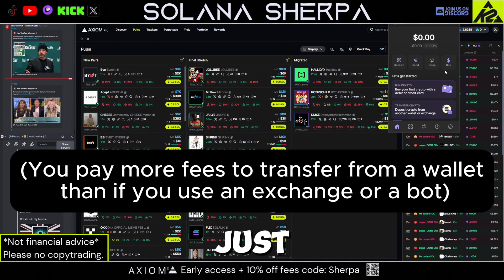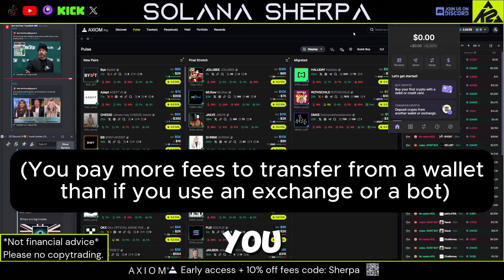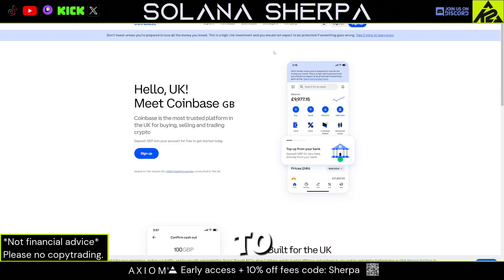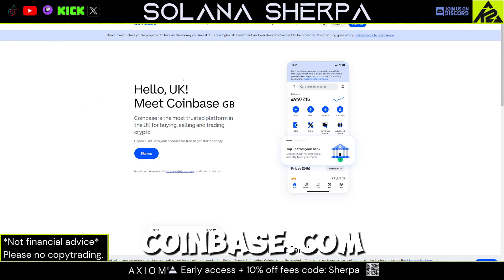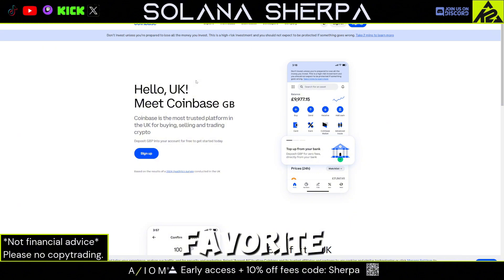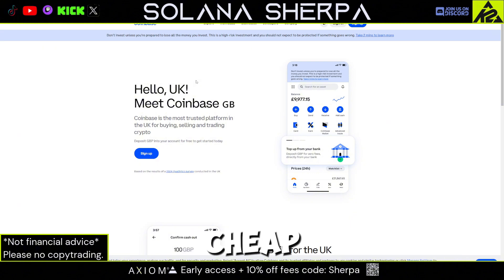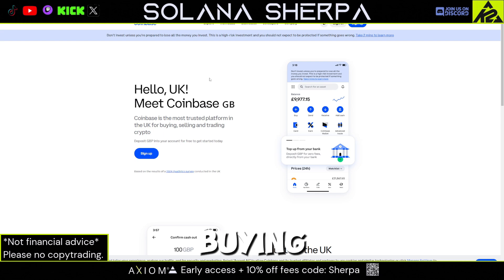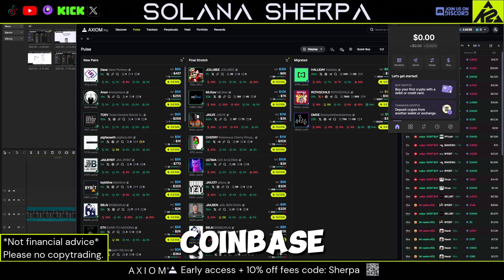HOW TO START TRADING MEME COINS WITH 1 SOLANA (BEGINNER TUTORIAL)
This video explains how you can start trading meme coins with only $200.

Links

Timestamps
00:00 Intro
00:30 Private key safety
00:53 Phantom wallet tutorial
02:17 Look how bad Pump.fun is
02:30 How to create a pump.fun meme coin
02:50 Bonding curves explained
03:30 Dexscreener overview + My issues with it
05:05 What tool do I recommend you use to trade memecoins?
05:24 Axiom Pro overview
06:50 How to get add 300 free profitable wallets to your wallet tracker from my discord
08:48 How to sign up for Axiom early access
11:00 Bunding explained simply
12:23 How to buy and sell tokens on Axiom
12:43 Culpsey doesn't want me having free money
13:30 How to set up Tips/Bribes/MEV Protection
15:00 Youre ready to trade. What now?
17:06 K2 Free meme coin discord overview
18:46 A trading strategy to learn how to trade in 1 weekend with 1 solana